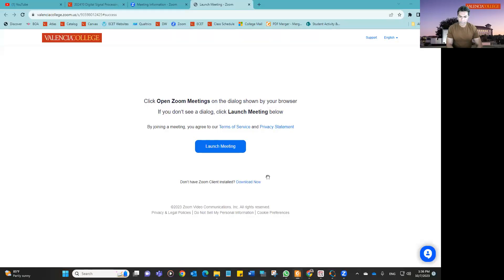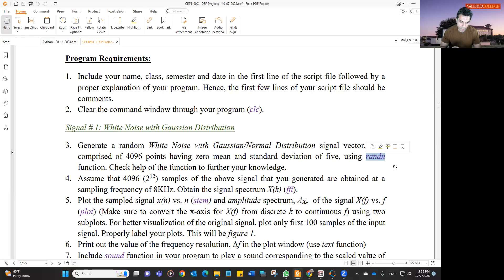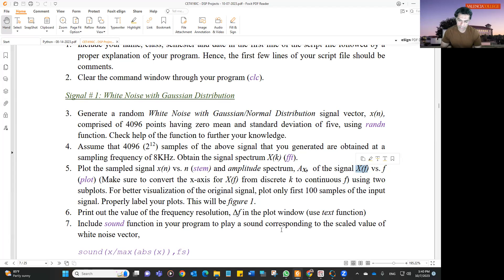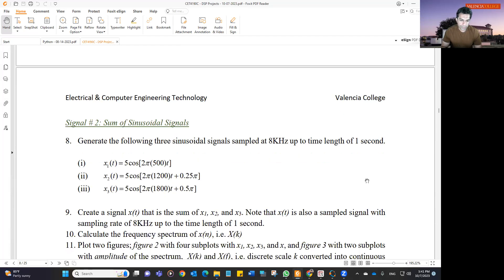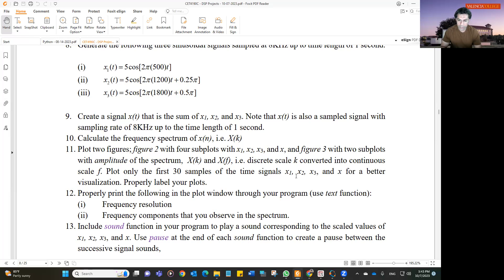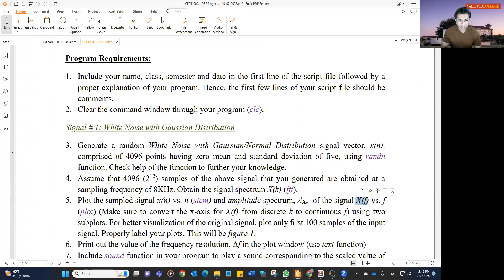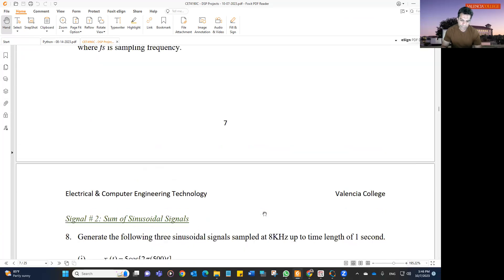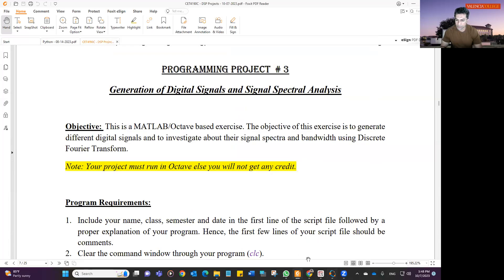DSP Project 3 - Signal Spectra through FFT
This is a description of project # 3 from CET4190C - DSP class offered as part of the BSECET program at Valencia College, Orlando, FL. This project deals with the generation of two signals, a white noise signal and a compound trigonometric signal, and to observe their frequency spectrum. The third signal is a provided speech signal for which the spectrum will be observed. All three signals will also be played to observe their sound.